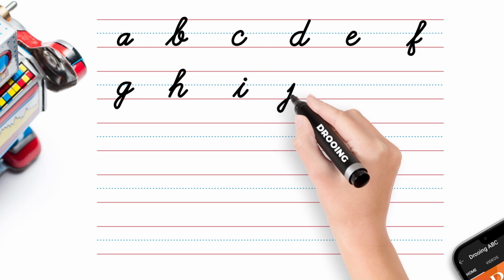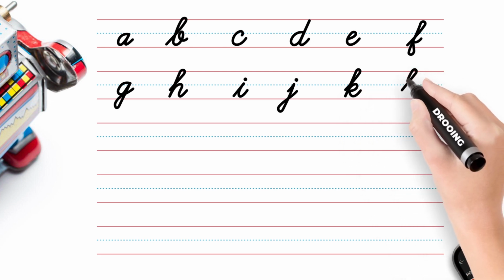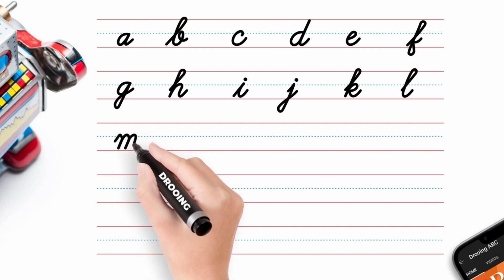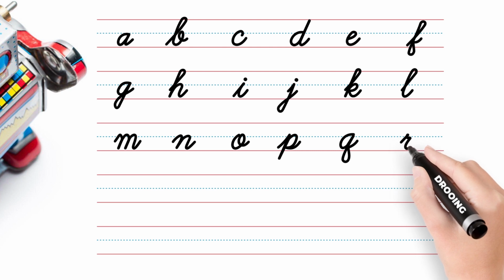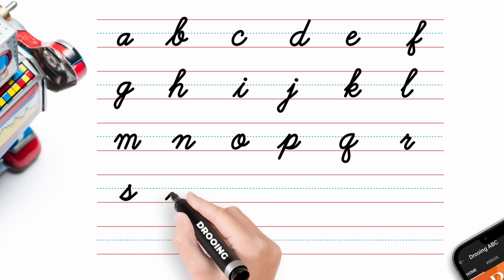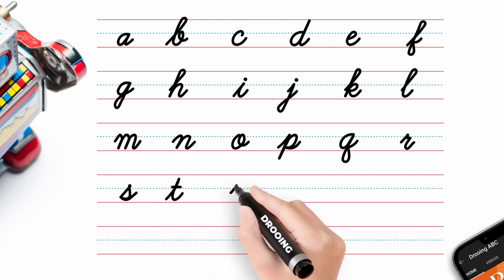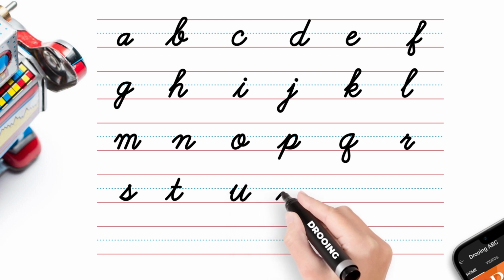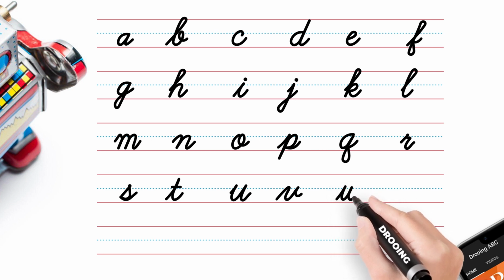Alphabet writing practice in Hindi | Learn To Write English Alphabets | ABCD Mummy 43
Our channel is designed to help young children learn the alphabet and develop early reading skills in a fun and engaging way.

We use a variety of methods to teach the alphabet, including:

Songs and rhymes
Interactive games
Colorful animations
Real-world examples
Our videos are short and easy to follow, so even the youngest children can learn at their own pace.

We also have a variety of printable worksheets and activities that you can use to supplement your child's learning.

We hope you and your child enjoy learning with us!

Like appeal:
• Fun and engaging videos
• Varied teaching methods
• Short and easy-to-follow videos
• Printable worksheets and activities